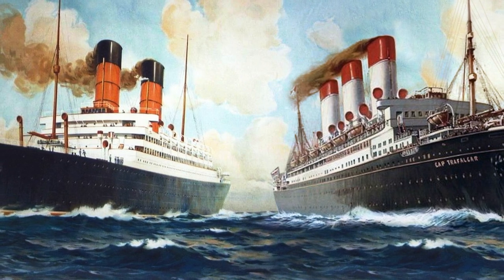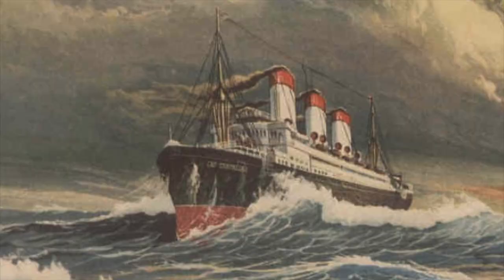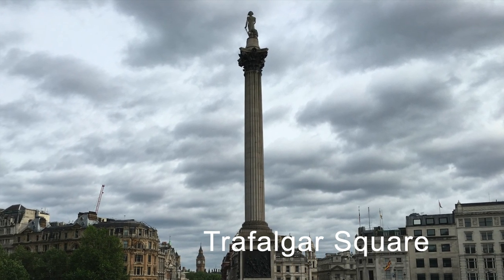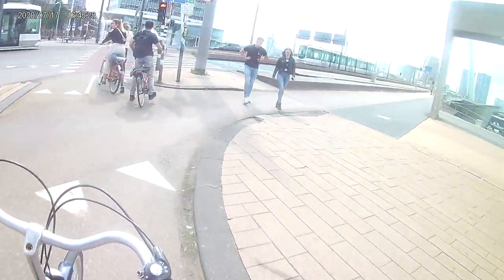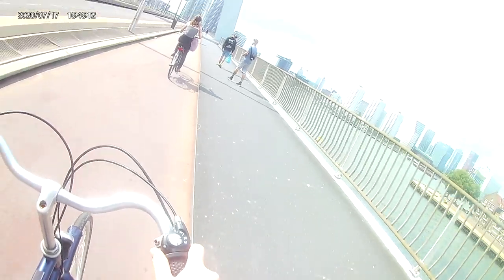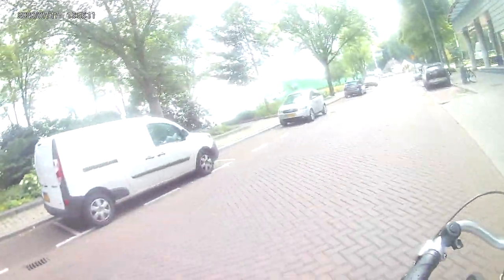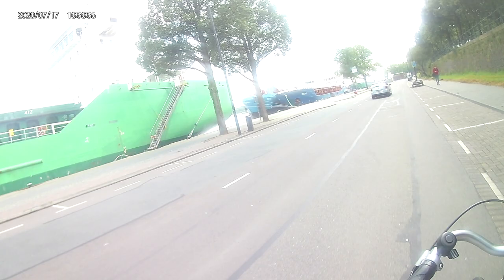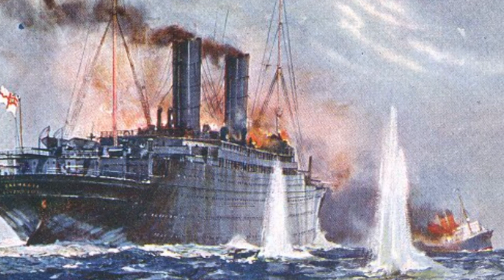The Ship Pod. Ep 3.WWI's Deadly Coincidence: Carmaina meets Carmania?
This is based on the remarkable true story of the German liner Cap Trafalgar meeting the British RMS Carmaina during WWI. Only thing is, both are armed merchant cruisers and the Tap Trafalgar is disguised as the RMS Carmaina. This podcast is a long story told short.